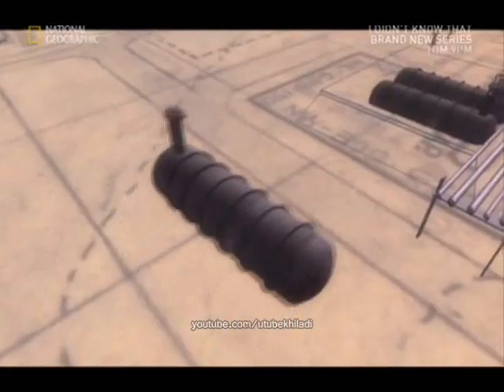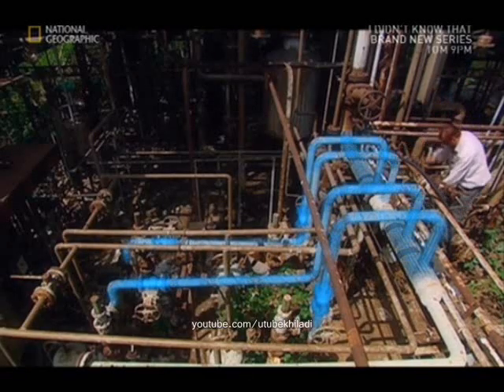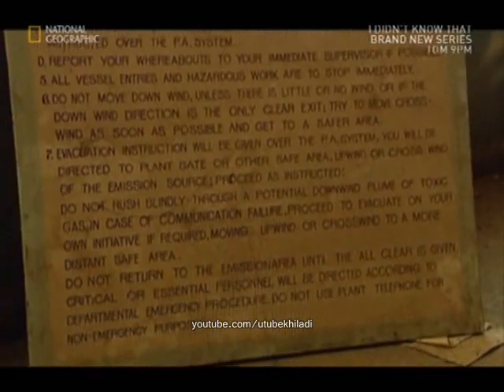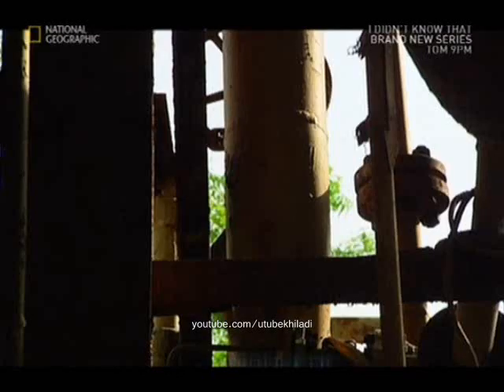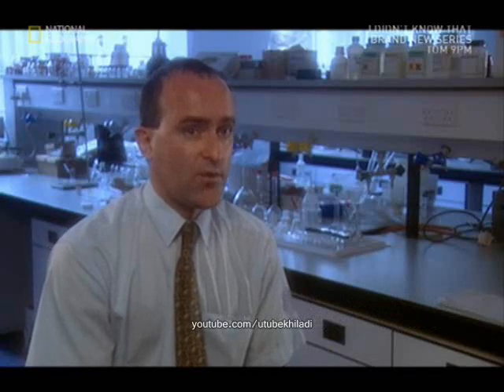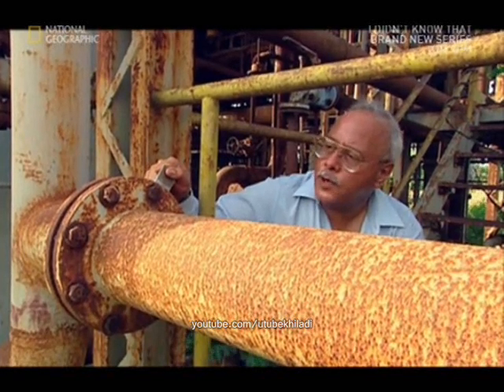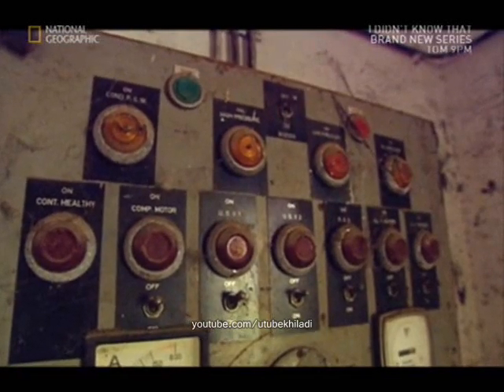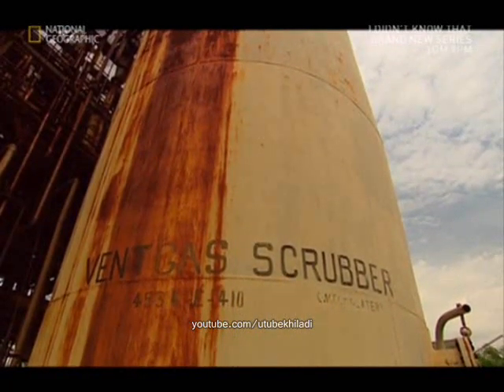Seismic Seconds - The Bhopal Gas Disaster Part 2 of 3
The Bhopal disaster was an industrial catastrophe that took place at a pesticide plant owned and operated by Union Carbide (UCIL) in Bhopal, Madhya Pradesh, India on December 3, 1984. Around 12 AM, the plant released methyl isocyanate (MIC) gas and other toxins, resulting in the exposure of over 500,000 people. Estimates vary on the death toll. The official immediate death toll was 2,259 and the government of M P has confirmed a total of 3787 deaths related to the gas release. Other government agencies estimate 15,000 deaths. Others estimate 8000 to 10,000 died within 72 hours and 25,000 have since died from gas-related diseases.

Some 25 years after the gas leak, 390 tonnes of toxic chemicals abandoned at the UCIL plant continue to leak and pollute the groundwater in the region and affect thousands of Bhopal residents who depend on it, though there is some dispute as to whether the chemicals still stored at the site pose any continuing health hazard. There are currently civil and criminal cases related to the disaster ongoing in the United States District Court, Manhattan and the District Court of Bhopal, India against Union Carbide, now owned by Dow Chemical Company, with an Indian arrest warrant pending against Warren Anderson, CEO of Union Carbide at the time of the disaster. No one has yet been prosecuted.

The UCIL factory was established in 1969 near Bhopal. 50.9 % was owned by Union Carbide Corporation (UCC) and 49.1 % by various Indian investors, including public sector financial institutions. It produced the pesticide carbaryl (trademark Sevin). In 1979 a methyl isocyanate (MIC) production plant was added to the site. MIC, an intermediate in carbaryl manufacture, was used instead of less hazardous but more expensive materials. UCC understood the properties of MIC and its handling requirements.

During the night of December 23, 1984, large amounts of water entered tank 610, containing 42 tonnes of methyl isocyanate. The resulting exothermic reaction increased the temperature inside the tank to over 200 °C (392 °F), raising the pressure to a level the tank was not designed to withstand. This forced the emergency venting of pressure from the MIC holding tank, releasing a large volume of toxic gases into the atmosphere. The reaction sped up because of the presence of iron in corroding non-stainless steel pipelines. A mixture of poisonous gases flooded the city of Bhopal, causing great panic as people woke up with a burning sensation in their lungs. Thousands died immediately from the effects of the gas and many were trampled in the panic.

Theories of how the water entered the tank differ. At the time, workers were cleaning out pipes with water, and some claim that owing to bad maintenance and leaking valves, it was possible for the water to leak into tank 610. In December 1985 the New York Times reported that according to UCIL plant managers the hypothesis of this route of entry of water was tested in the presence of the Central Bureau Investigators and was found to be negative. UCC also maintains that this route was not possible, and that it was an act of sabotage by a "disgruntled worker" who introduced water directly into the tank. However, the company's investigation team found no evidence of the necessary connection.

The 1985 reports give a picture of what led to the disaster and how it developed, although they differ in details.
Factors leading to this huge gas leak include:

-The use of hazardous chemicals (MIC) instead of less dangerous ones
-Storing these chemicals in large tanks instead of over 200 steel drums.
-Possible corroding material in pipelines
-Poor maintenance after the plant ceased production in the early 1980s
-Failure of several safety systems (due to poor maintenance and regulations).
-Safety systems being switched off to save money - including the MIC tank refrigeration system which alone would have prevented the disaster.